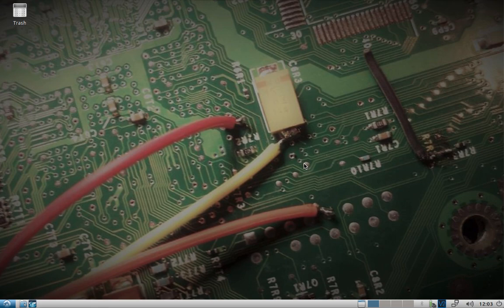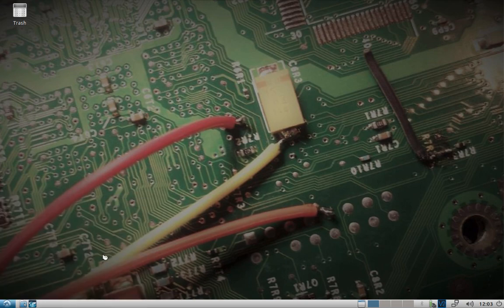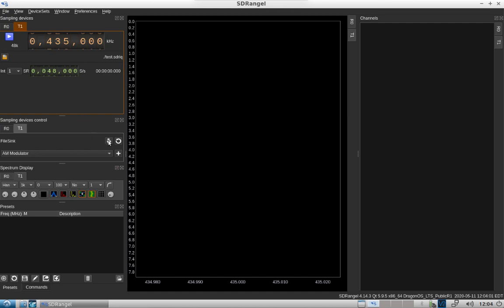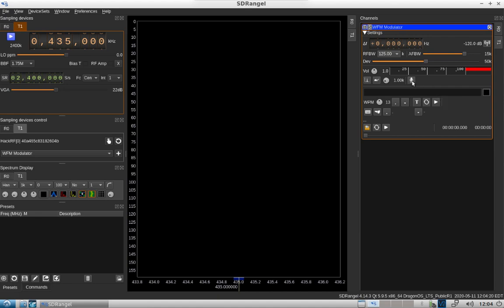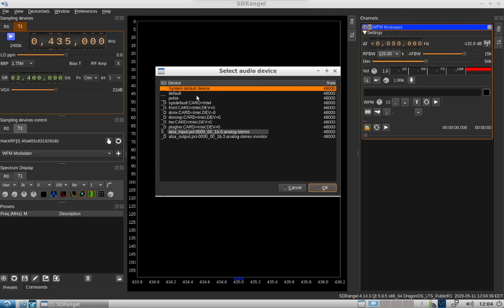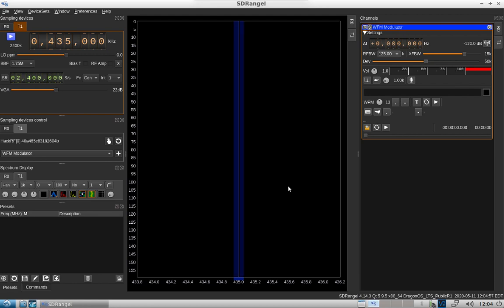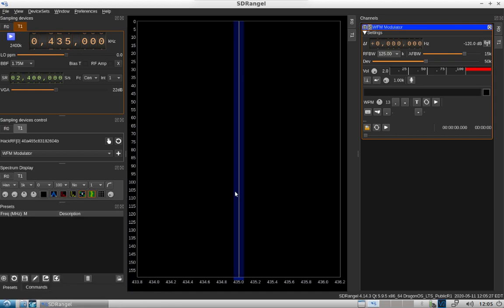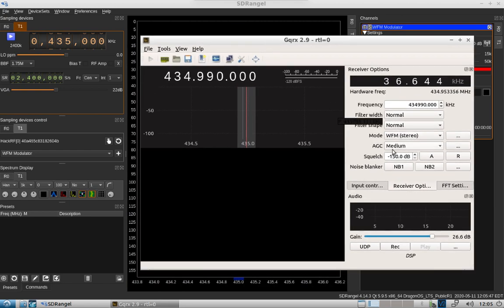DragonOS LTS Transmit with SDRAngel + Receive with GQRX (HackRF One, RTL SDR)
How to setup a sink, add a WFM Modulation plugin, and transmit with the HackRF One using SDRAngel and DragonOS. You'll need a headset or some sort of audio input along with a RTL-SDR if you want to also test out receiving the audio with GQRX.

Pay attention to local law/regulations when transmitting, regardless if it's inside a building or elsewhere. The transmit power of the HackRF One is low and while the default 435MHz was used with the sink, you still run the risk of transmitting on unauthorized frequencies and/or interfering with all sorts of other legitimate frequencies.